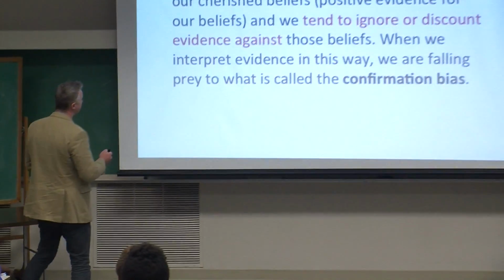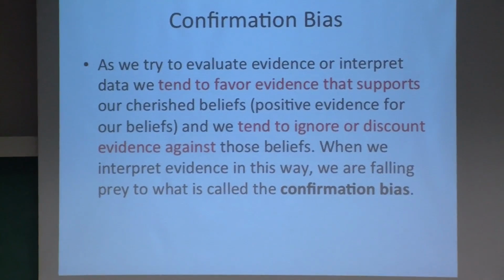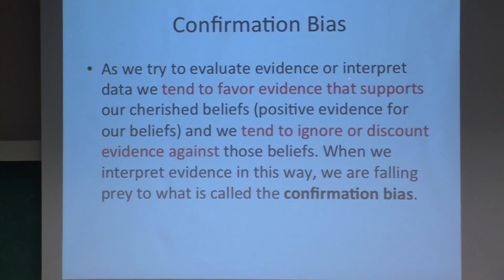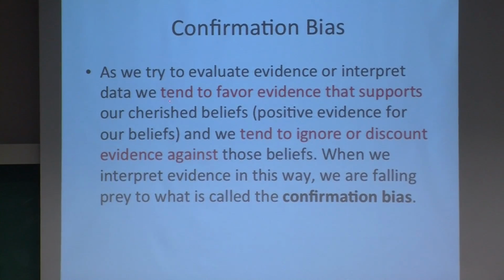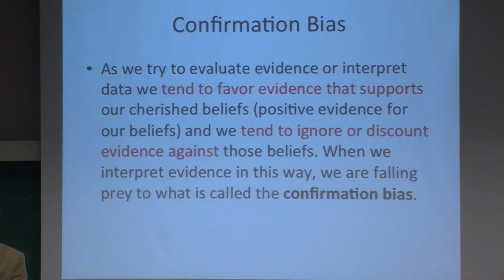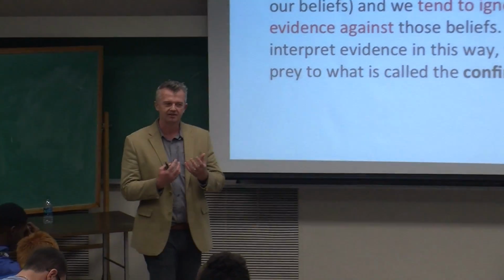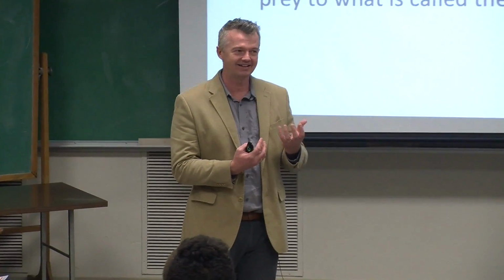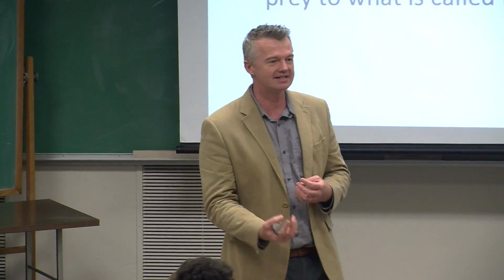Confirmation Bias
This video is about Confirmation Bias